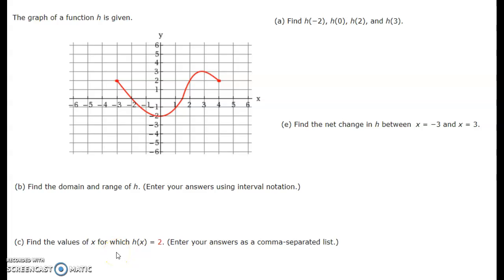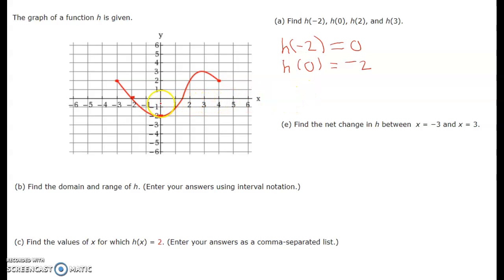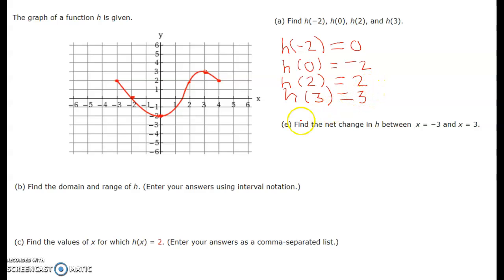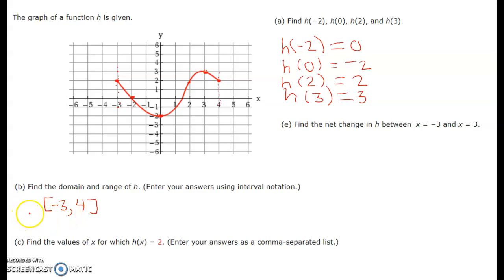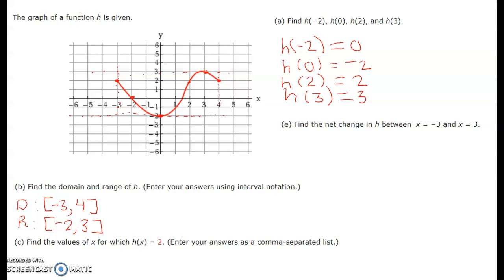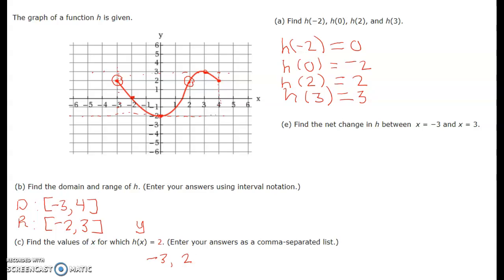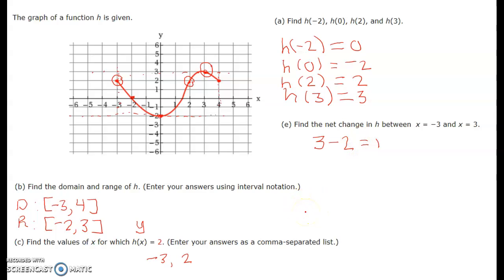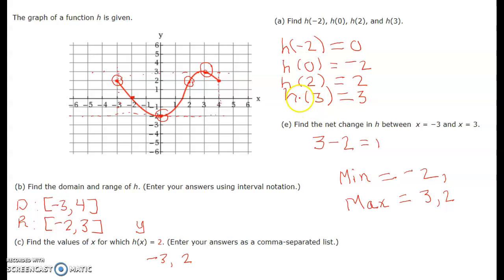Determining the Values of a Function for its Graph